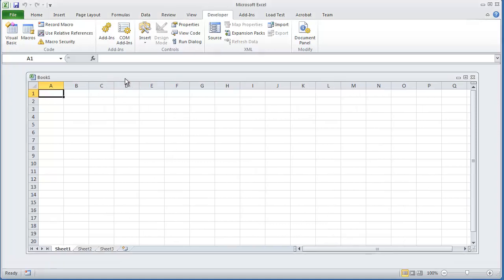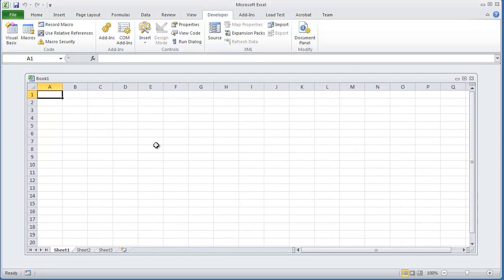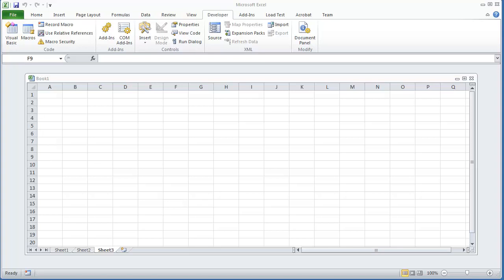VBA Programming for Excel 2010 - V3.01 - What are Objects